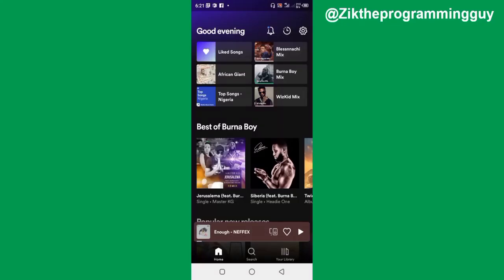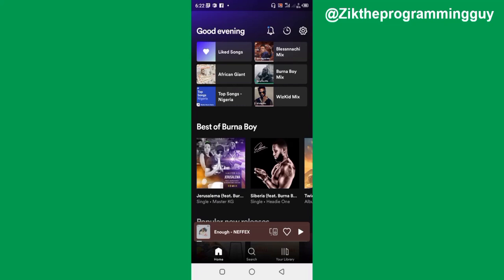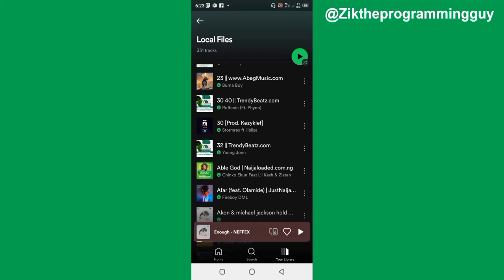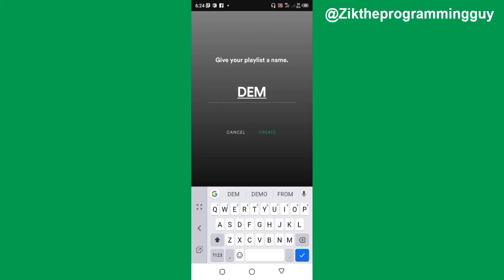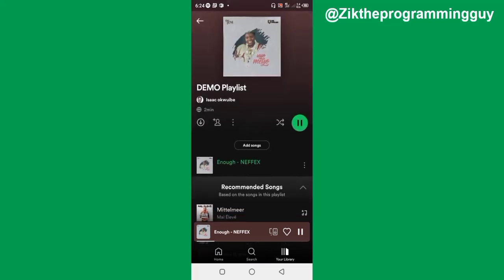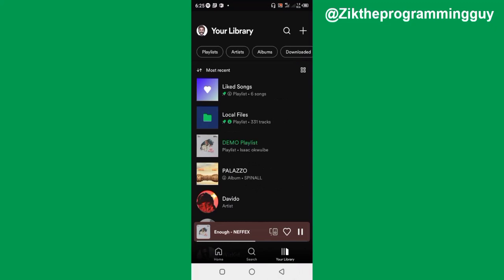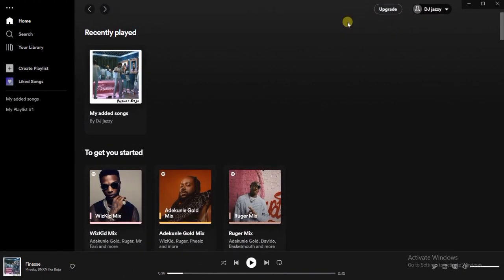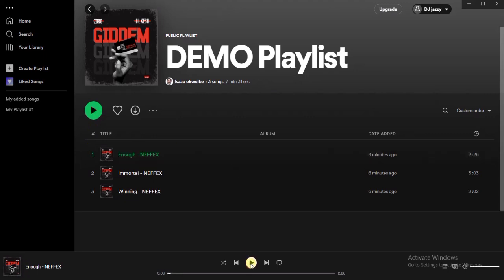How To Upload Music To Spotify On Android For Free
Learn how to upload music to spotify on android for free. This video will help any artist to understand how to get their songs on spotify App using iOS or Android. The spotify App is a very popular music streaming platform so adding your songs to spotify is one of the best way artist can get more listeners and fans.

► how to upload music to spotify as an artist
► upload music to spotify free
► how to upload music to spotify on iphone
► how to add local files to spotify
► how to add youtube songs to spotify mobile
► spotify local files
► how to add songs to spotify from youtube
► spotify local files not showing on phone
► how to upload music on spotify app
► how to upload my music on spotify for free